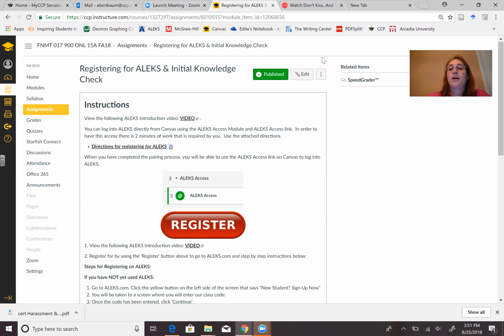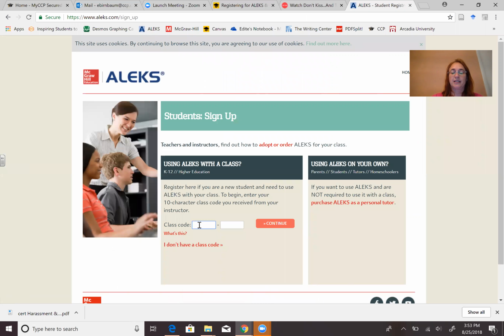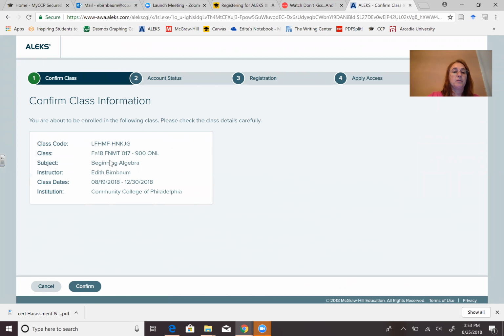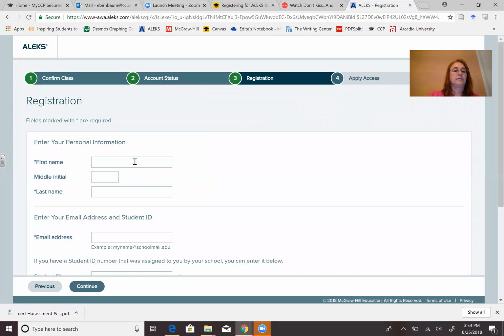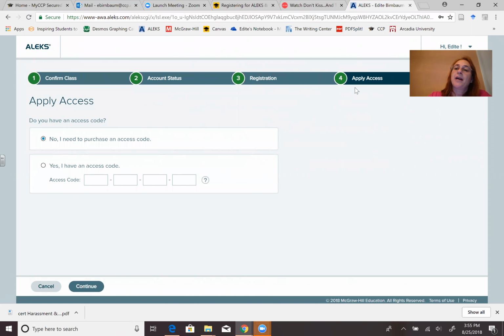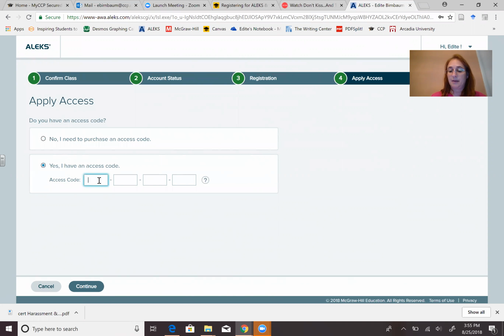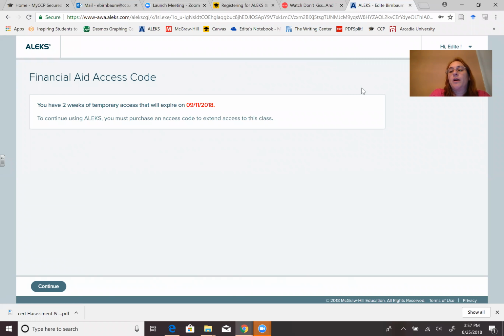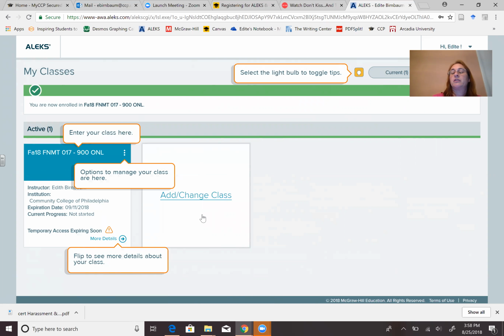Log+in+&+Initial+KC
Aleks Log on and Initial knowledge check